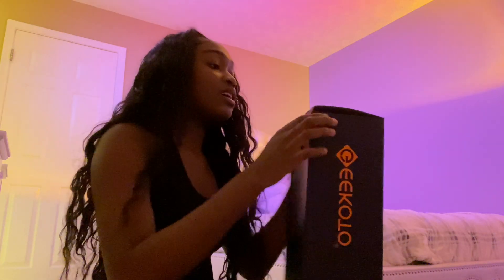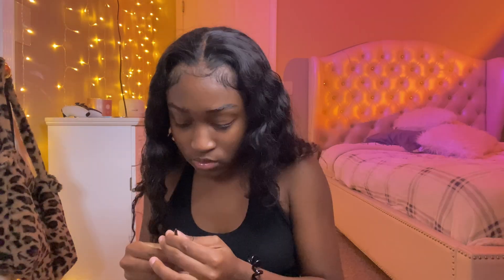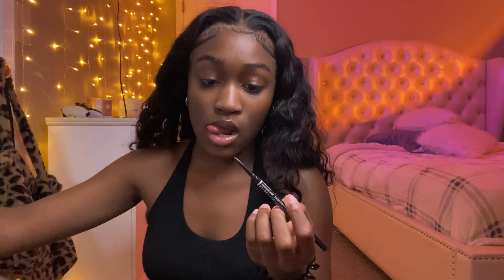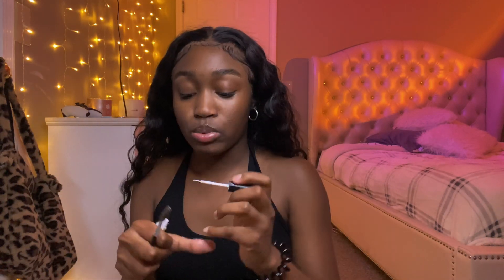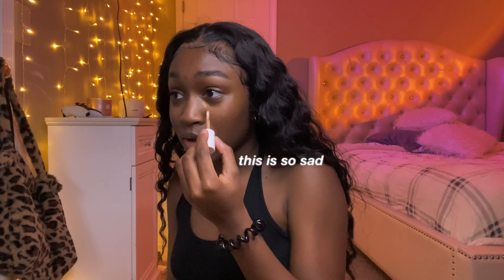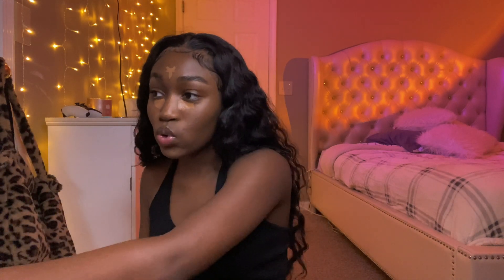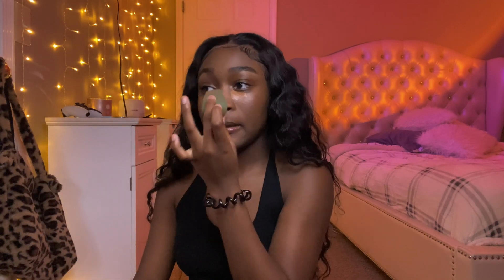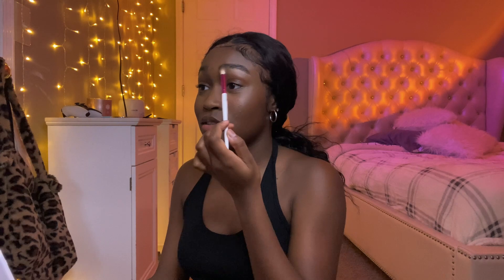chit chat GRWM to take IG pics ;3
Merry CHRISTMAS!! Thank you all for being apart of my journey and this new year is going to be full of new content. I hope you are grateful and are working towards your goals this coming year, Ik I am.

FAQ:

:3 what do I use to edit?: IMovie
:3 what do I use to film?: iPhone 11
:3 where I'm from: ATL